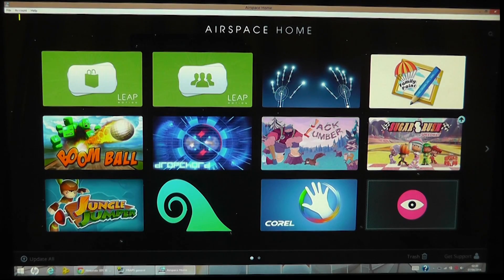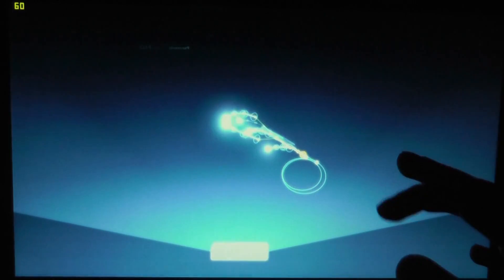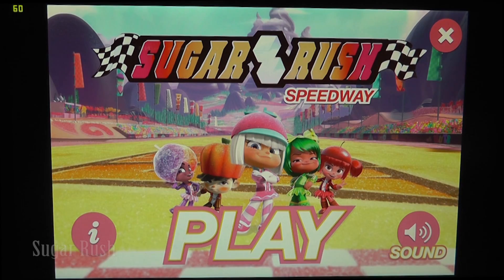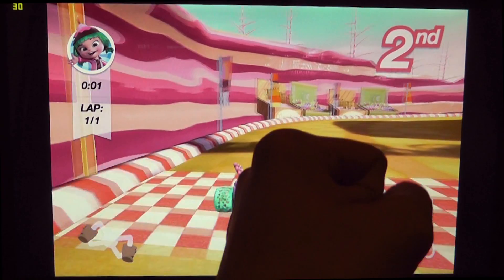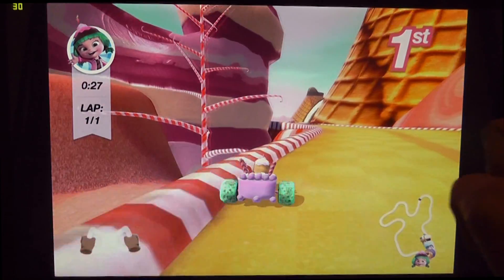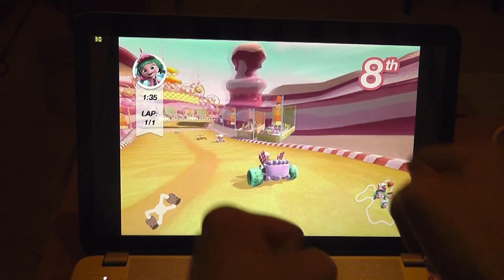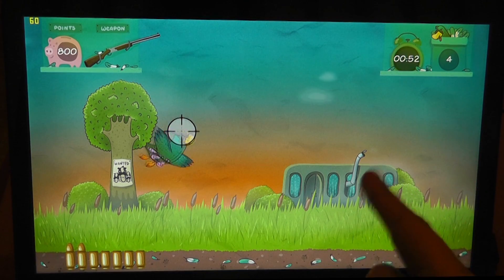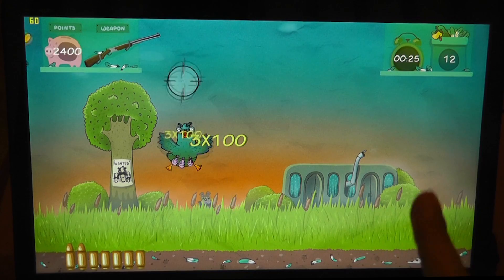HP Envy 17 Leapmotion (2014) Impressions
Leapmotion technology is similar to that of Tony Stark's holo-computers that he interacts with using hand based gestures. It does not function in the same way as in the Iron Man movies but it is certainly a start.